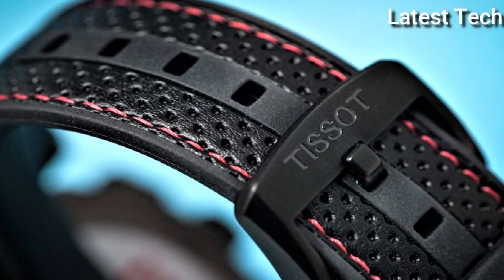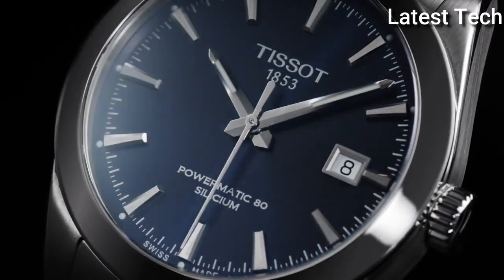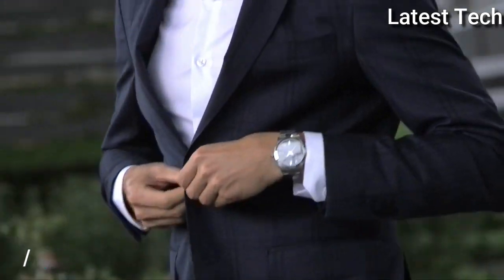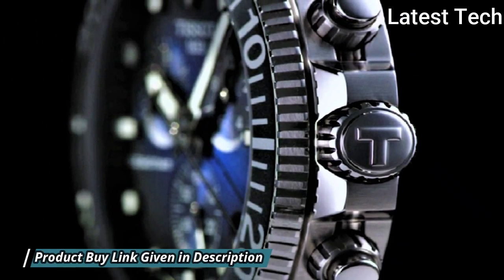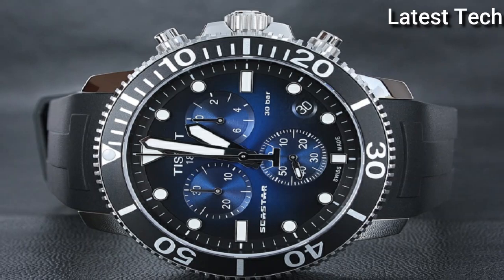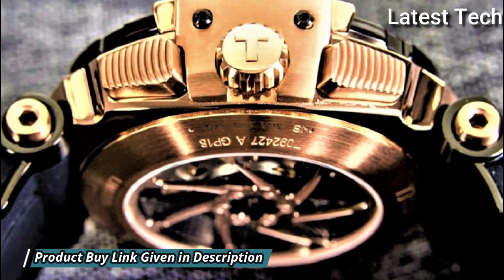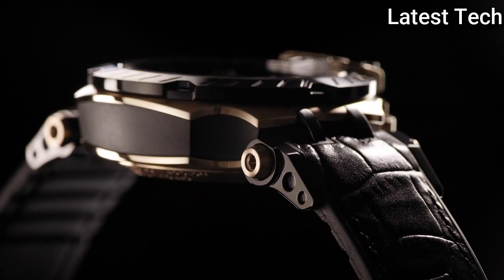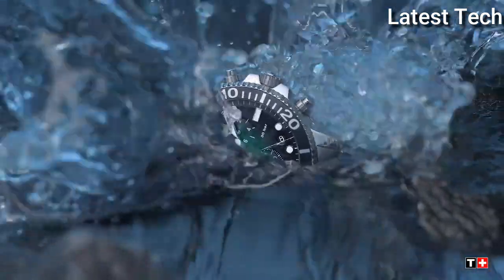Top 5 Best Tissot Watches To Buy in 2023!